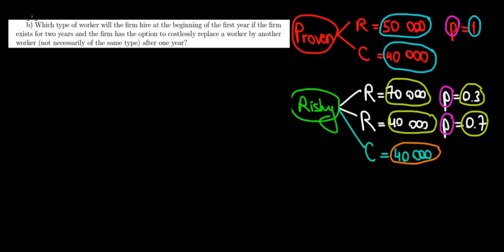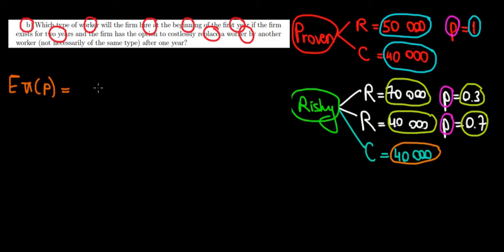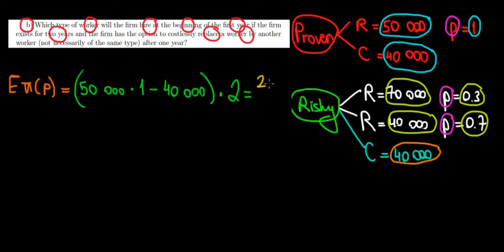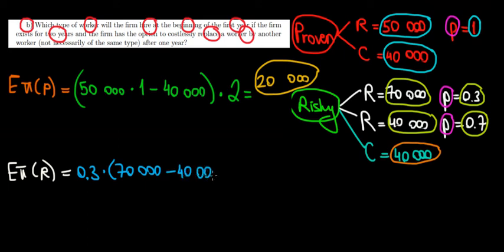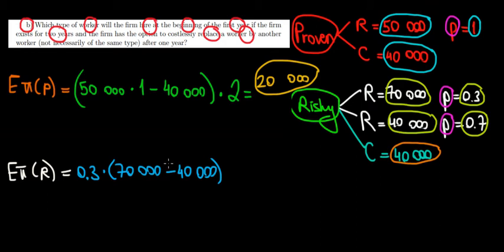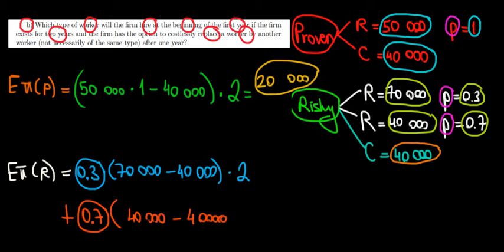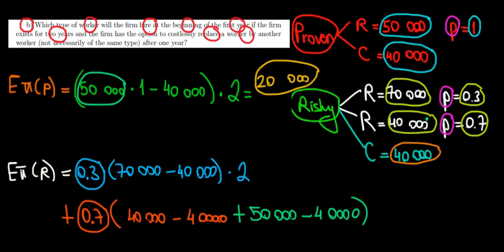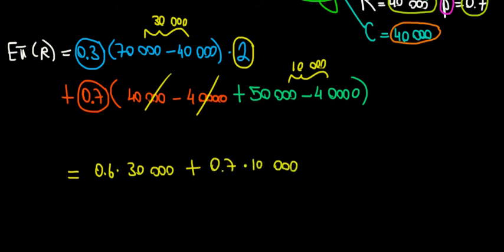EUR I Applied Microeconomics I Midterm Examples I Risky versus Proven Worker For Two Periods